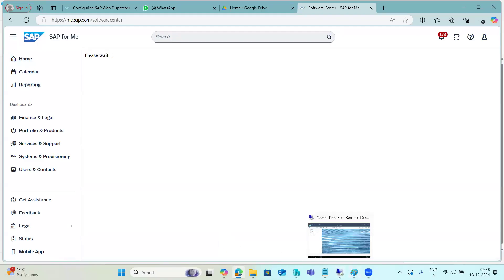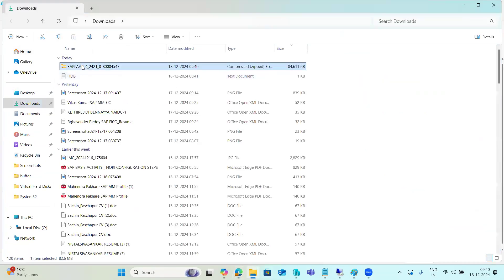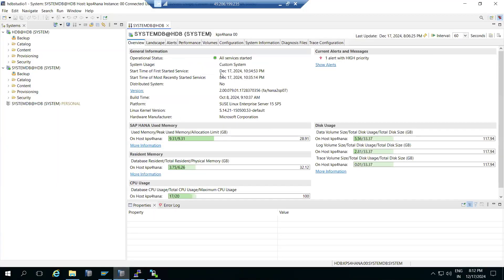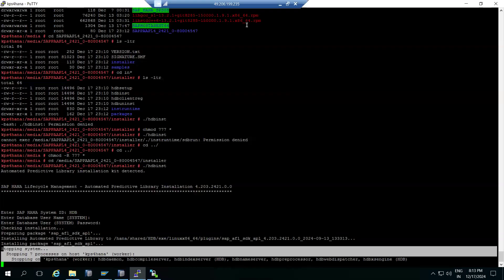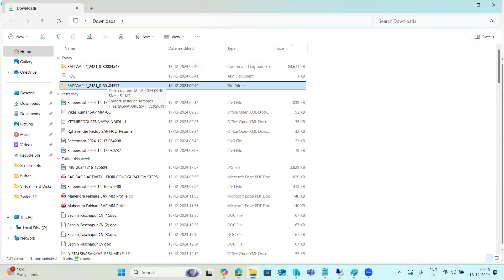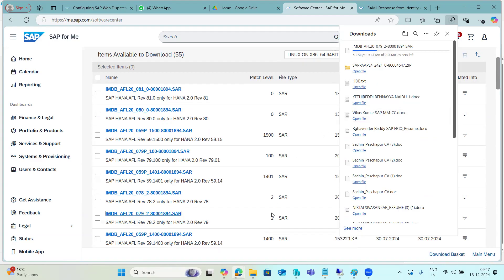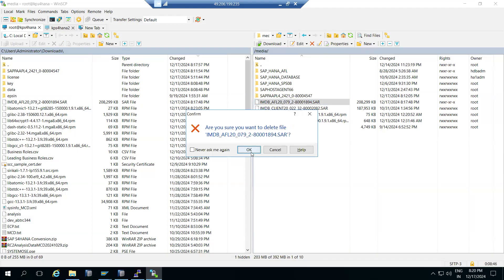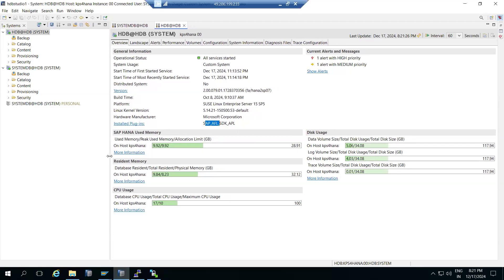SAP HANA 2.0 - Addons and Plugins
Discover the latest innovations in SAP HANA 2.0 SPS 08 with our "What's New in SAP HANA 2.0 SPS 08" webinar series! Over the course of seven engaging sessions, you’ll hear directly from more than a dozen experts from the SAP HANA & Database Product Management team. Each session will explore key updates and features, providing you with in-depth insights and practical knowledge. Check out the schedule below for session dates and links to attend!

Overview